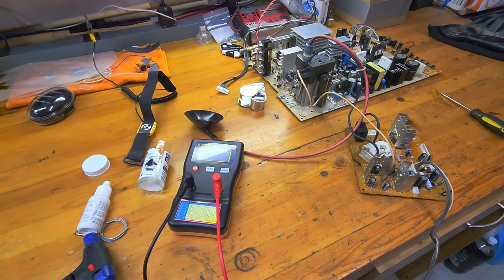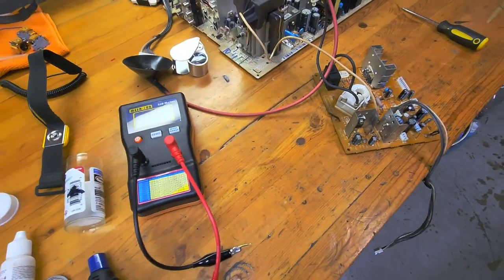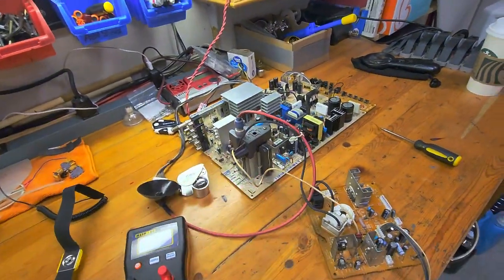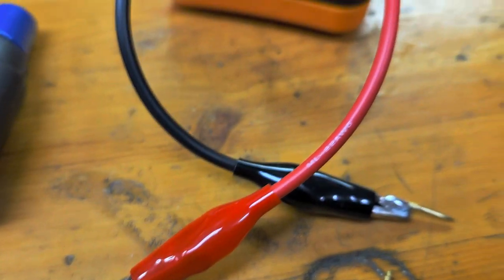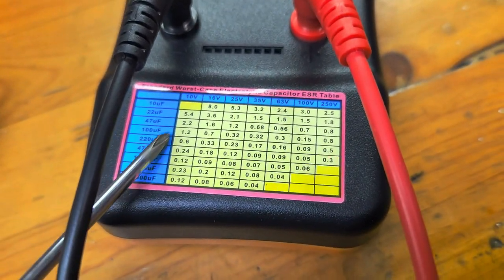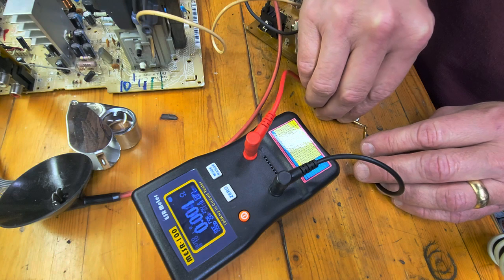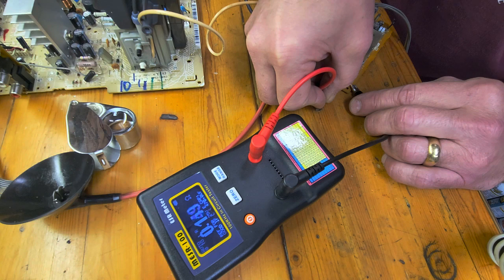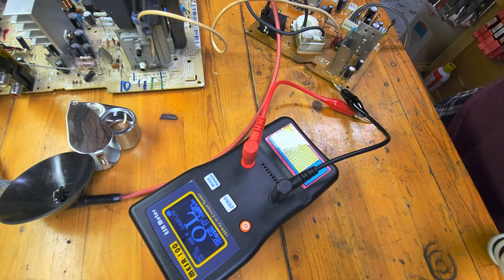MESR-100 V2 PROB MODIFICATION